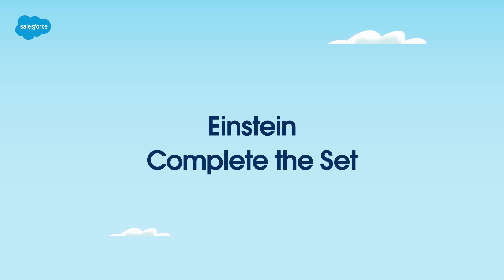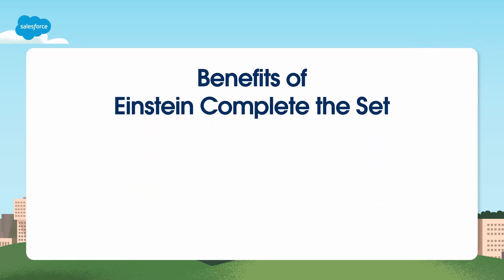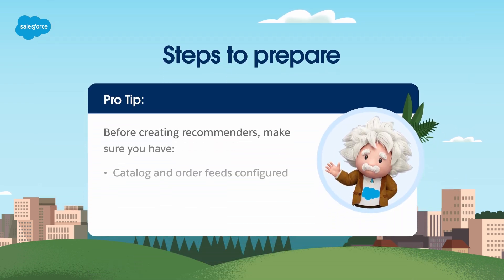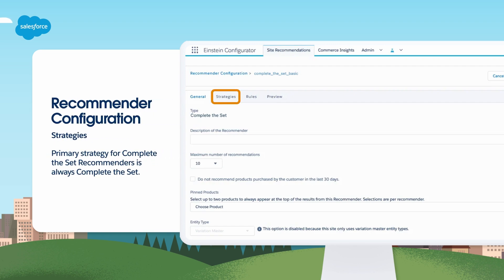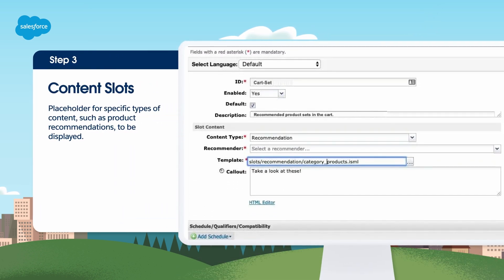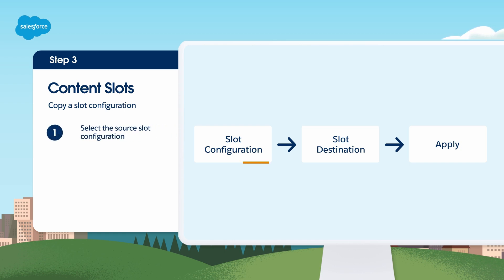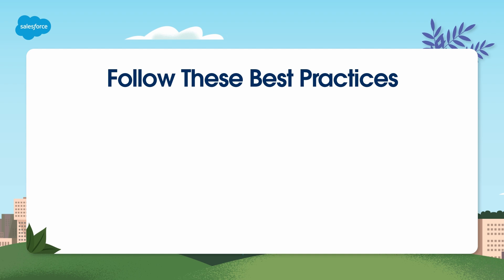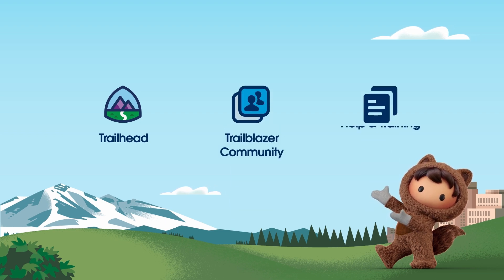Einstein Complete the Set | B2C Commerce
In this video we'll cover:
- Overview of Einstein Complete the Set
- Steps for implementation
- Best practices
- Next steps and key resources

0:00 Intro and Overview
0:10 Learning Objectives
0:25 How Einstein Complete the Set Works
1:52 Benefits of Einstein Complete the Set
2:12 How Sets Are Generated
3:12 Implement Complete the Set
4:30 Recommender Configuration
5:55 Placement
6:27 Content Slots
9:49 Best Practices
11:24 Recap and Next Steps

Get Started: B2C Commerce: Einstein Complete the Set